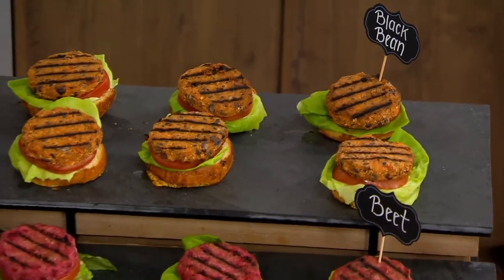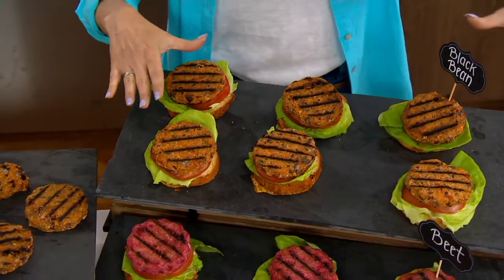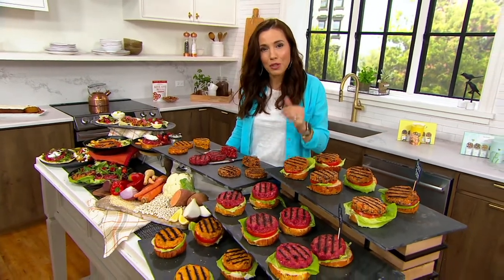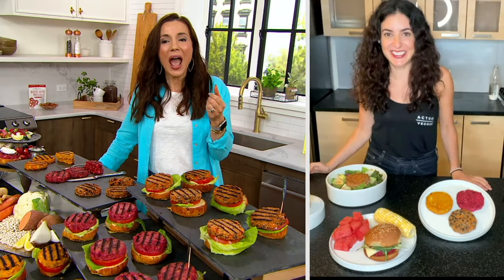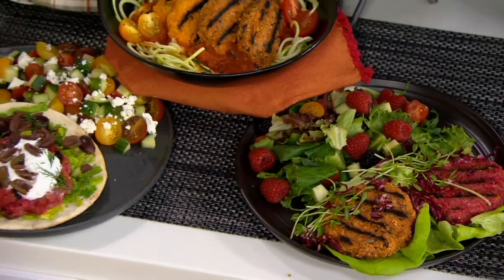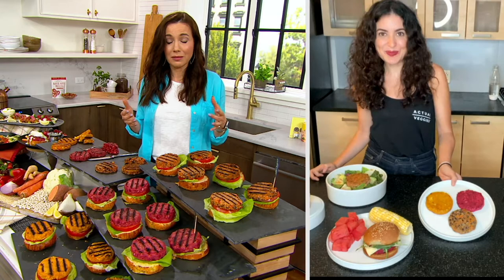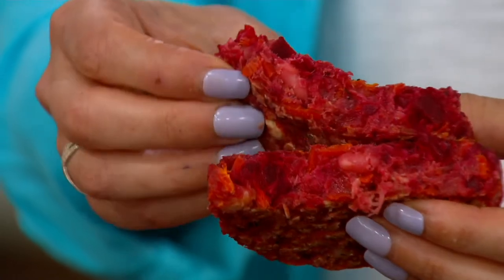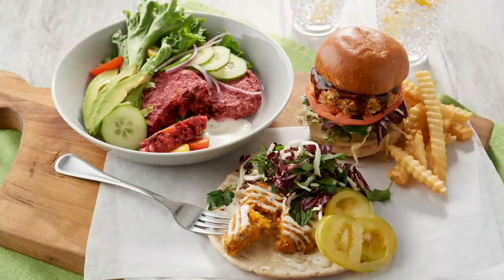Actual Veggies (18) 1/4lb Thick Cut Veggie Burger Patties on QVC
Actual Veggies (18) 1/4lb Thick Cut Veggie Burger Patties

No meat? No problem! Whether you've got vegetarian friends coming for dinner or you're just looking for a way to incorporate more vegetables into your diet, these veggie burgers are a tasty treat for barbecues, lunches, and more. From Actual Veggies.